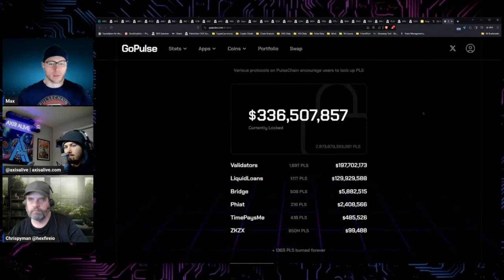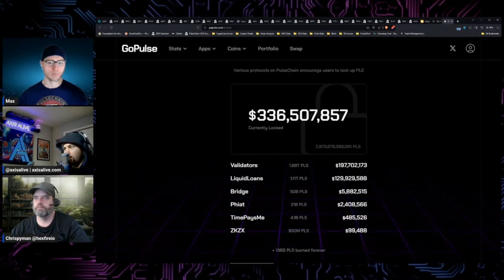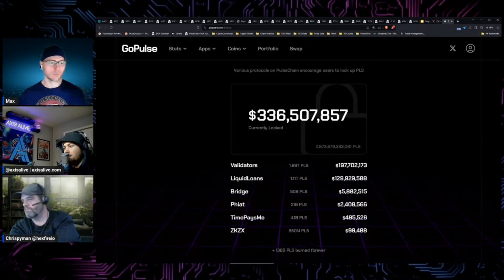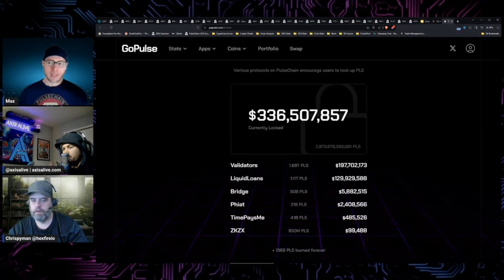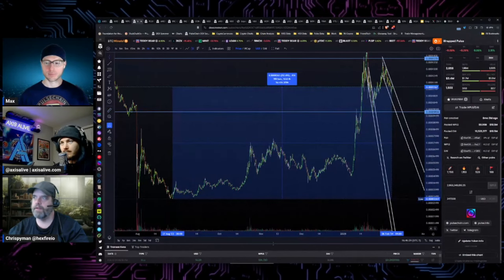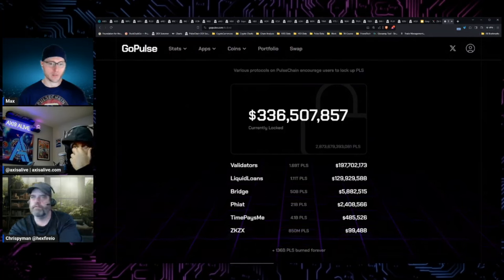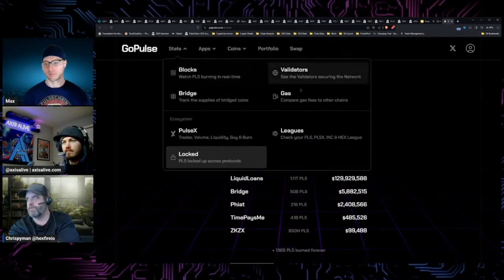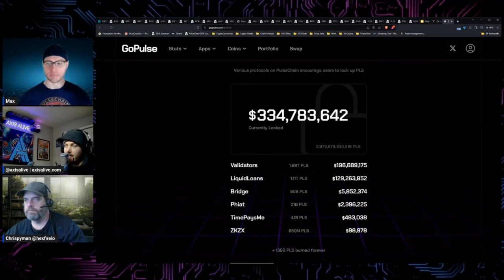PulseChain Validators + Liquid Loans doing HUGE NUMBERS 📈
I buy Richard Heart stock, but I'm also a first principals thinker & focus on a healthy form of RH maximalism. NOBODY PAYS ME TO MAKE CONTENT. I promote ideas + products while still engaging in constructive criticism.